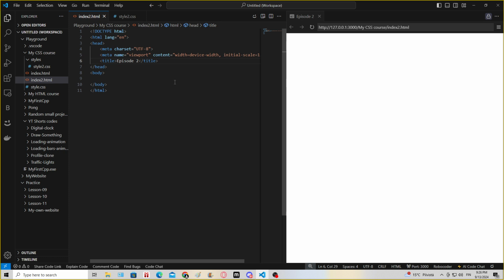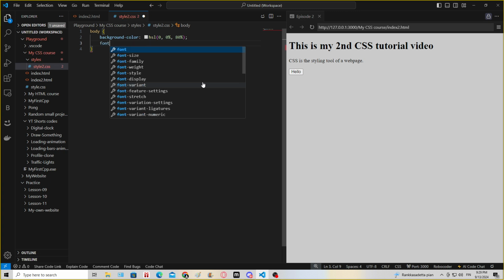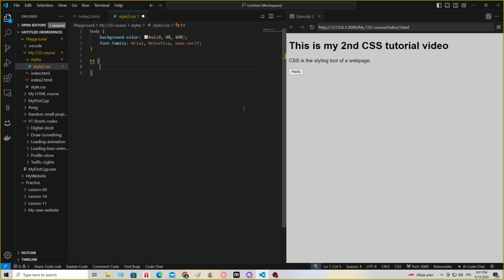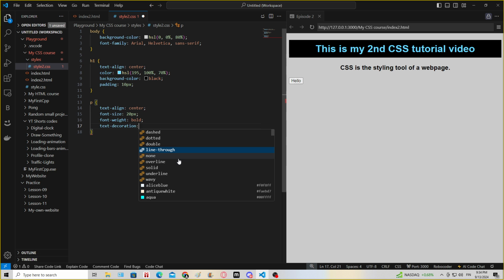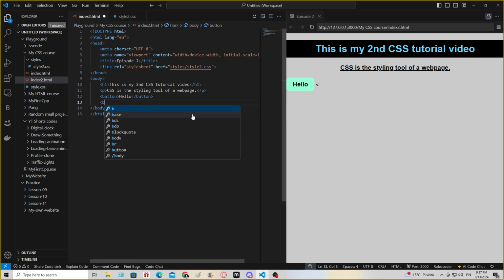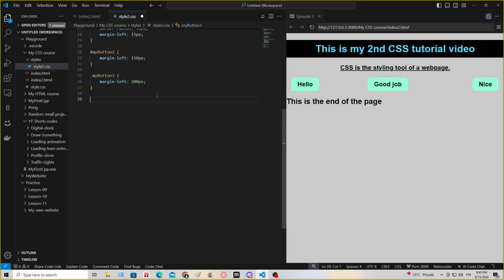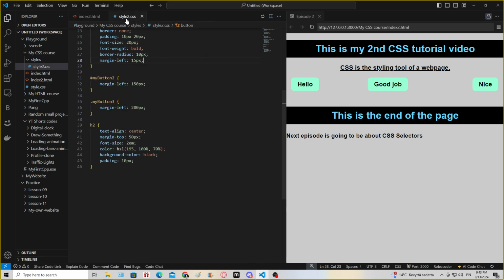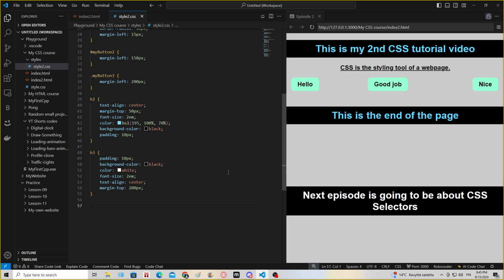CSS, beginner to pro - #2 CSS Syntax, IDs and classes, and some common CSS properties!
In this episode, I showcase the syntax of CSS, which are the "rules" of a programming language. HTML and CSS syntaxes are pretty easy to learn. I also showed you guys how to select HTML elements that you want to style by the name of the element, the id in the element or the class in the element. I hope you guys enjoyed this one, and I wish you happy learning!

We are going to have a lot of practice in the future with these most common CSS styles, and you will learn them quickly! Eventually we will go through (almost) if not all of the different CSS styling codes.